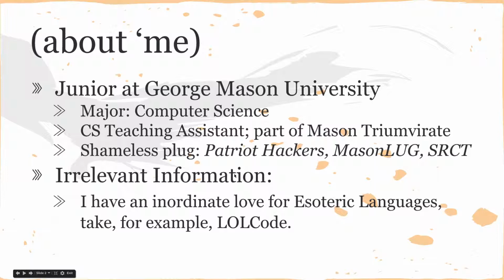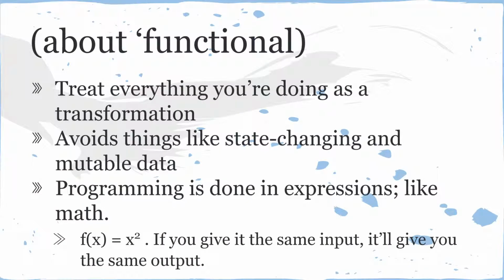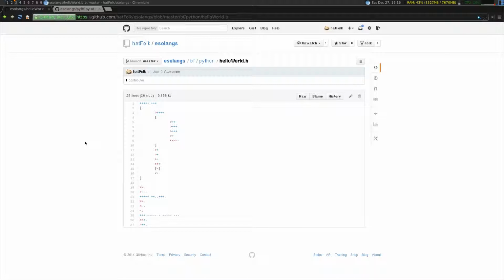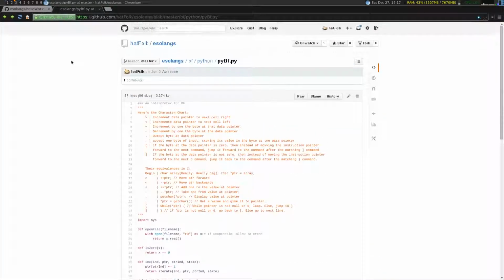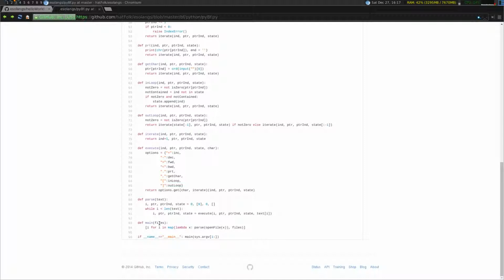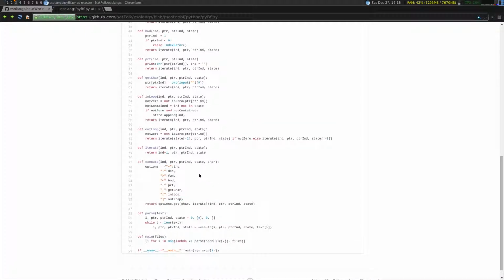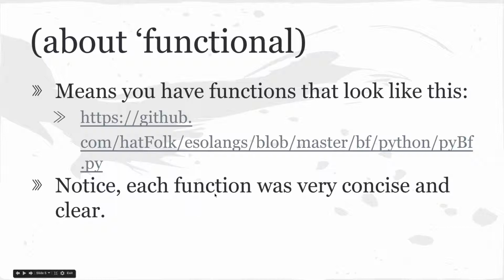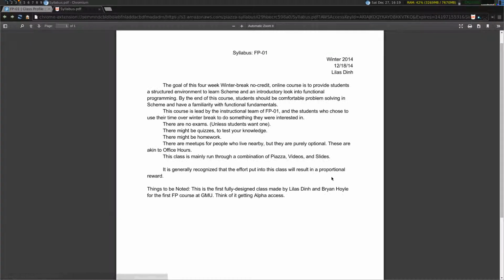Week 1, Introduction to the Course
Optimized version of the Video